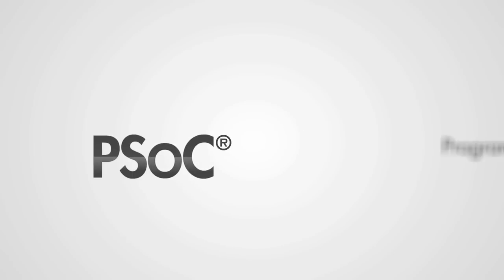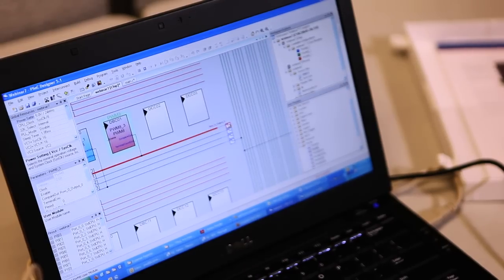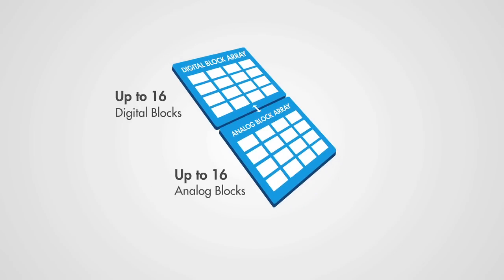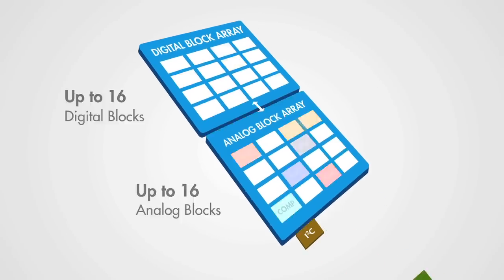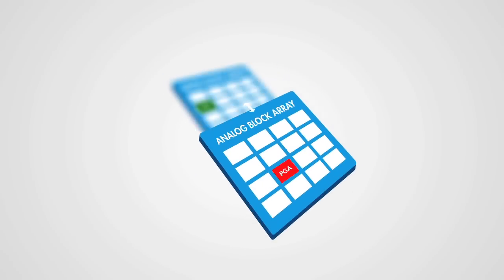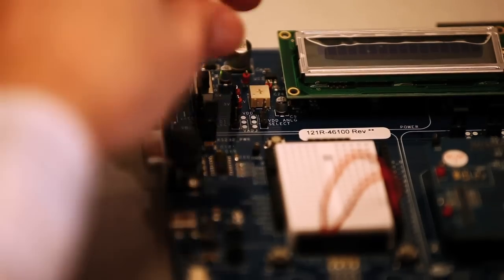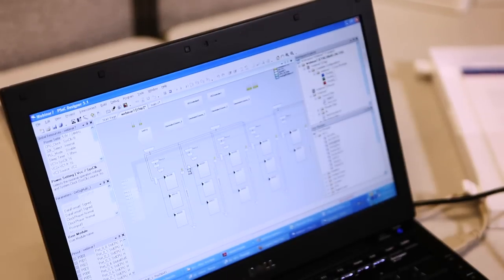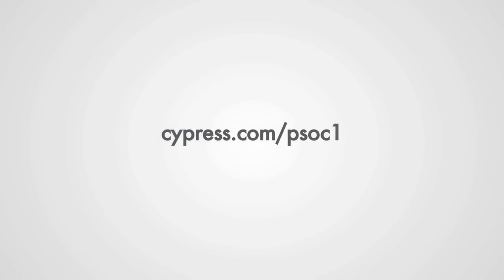Cypress Introduction to PSoC 1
Highlights PSoC 1 capabilities and its supporting tool chain